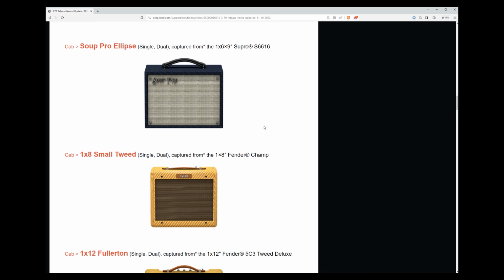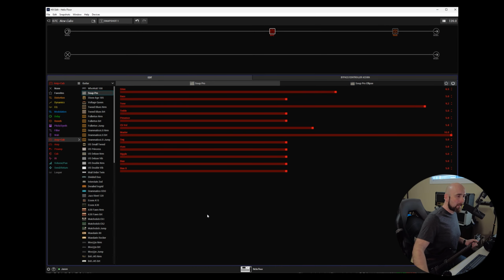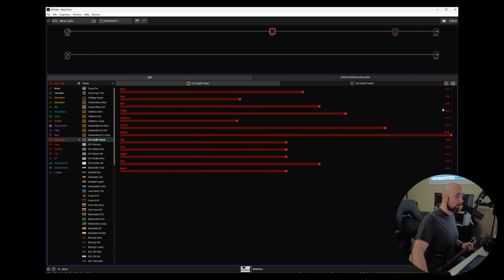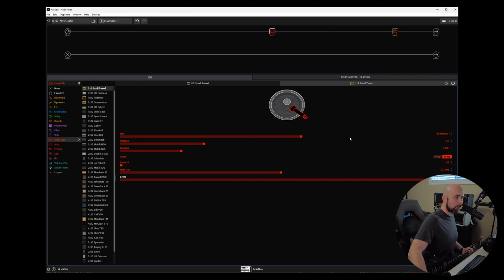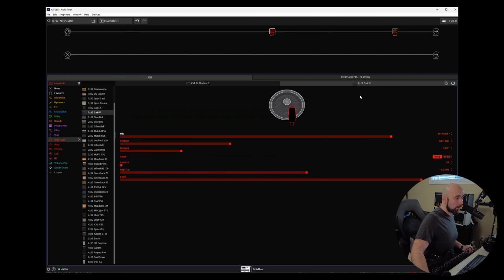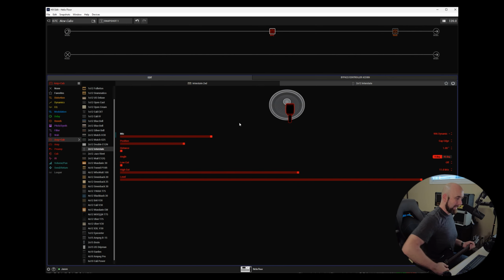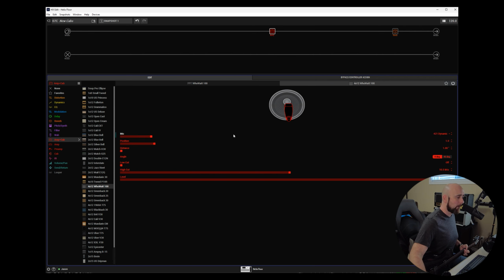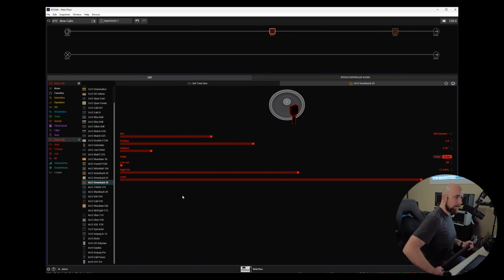Line 6 Helix/HX Stomp FIRMWARE 3.70 | New Speaker Cabs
Helix Ultimate Complete Presets Vol. 1-7 (NEW)

In this video I look at all of the new cabs we received as part of the latest Helix/HX Stomp firmware 3.70 update. It is amazing to see how we are receiving even more incredible new cabs that pair up beautifully with some of the existing amp models. Along with these new cabs, I have updated all my existing Marketplace presets that would naturally pair up with the new cabs added. I will have a list of the updated presets below and for those who have already grabbed those presets, you can simply re-download them from your Line 6 account and you will find the new 3.70 preset added alongside the existing presets that were included originally. I really hope you enjoy the video and the presets!

NEWLY UPDATED FIRMWARE 3.70 MARKETPLACE PRESETS:

Fullerton Ultimate
Interstate Z Ultimate
SoupPro Ultimate
Tweed Preset Pack
WhoWatt100 Preset
WhoWatt Ultimate Preset
Interstate Z Stomp Preset
Tweed Stomp Preset